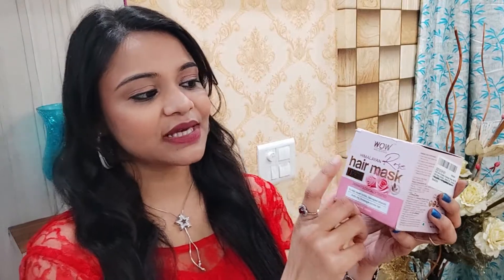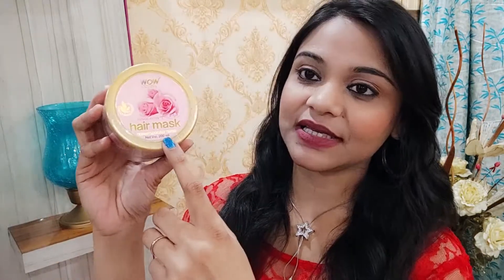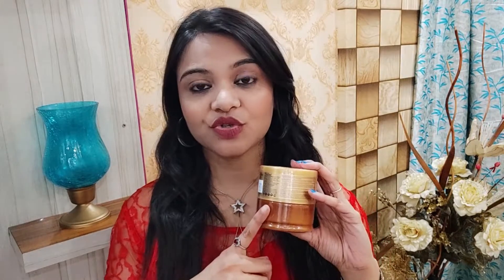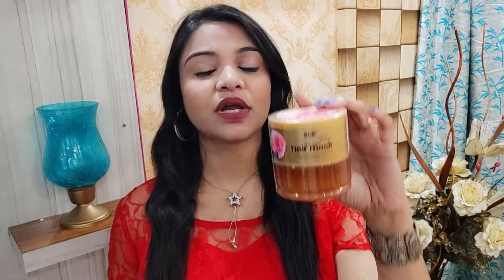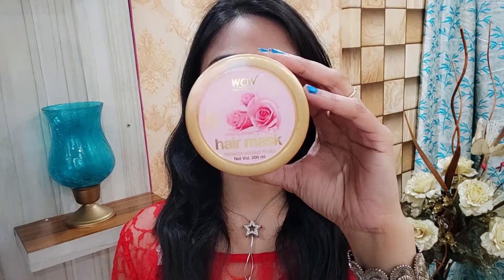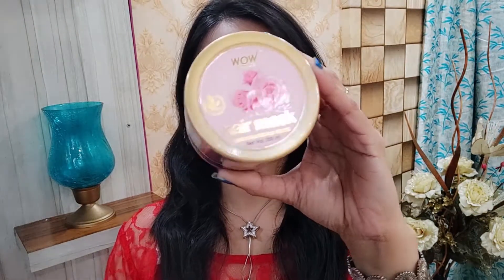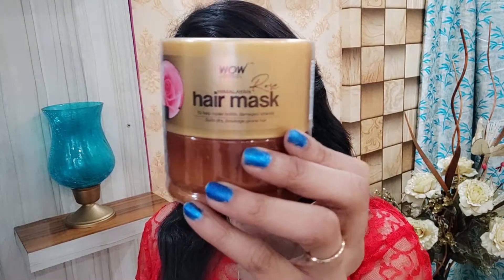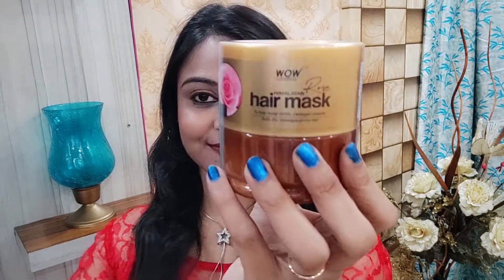How to make your Hair Silky, Smooth and Shiny | Straight and manageable Hair | SuperBeautyDezires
Hey Guys today i am going to show you how you can achieve silky smooth and shiny hair.

Product used:  WOW Skin Science Himalayan Rose Hair Mask with Rose Hydrosol, Coconut Oil, Almond Oil & Argan Oil

Love,
Prerna.